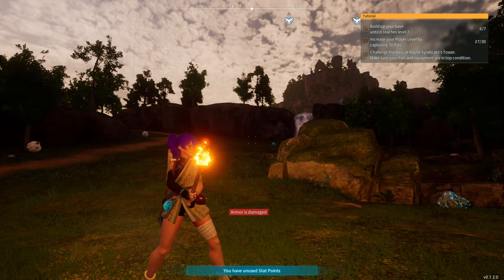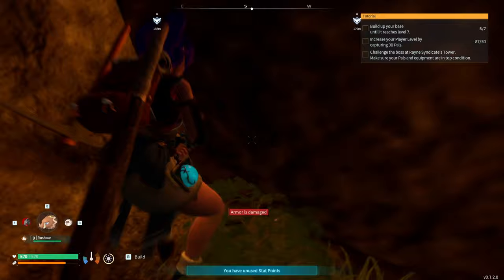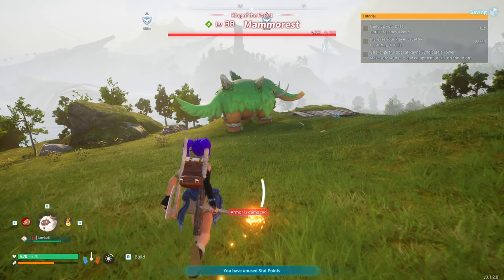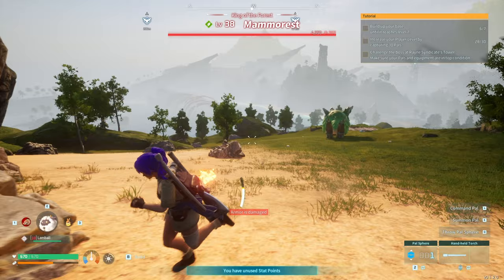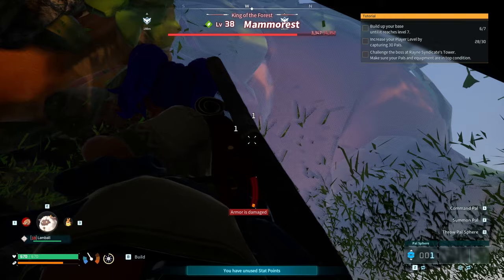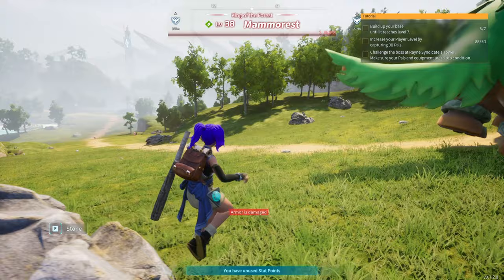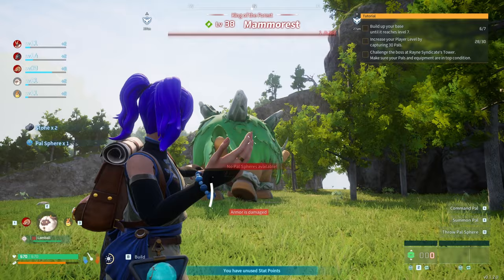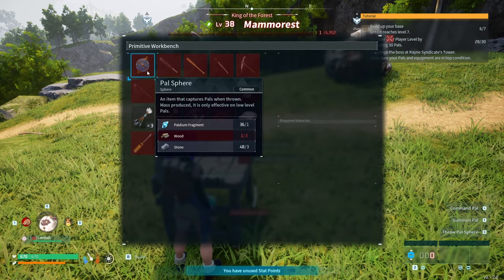How To Capture A Mammorest AT LEVEL 1 EXPLOIT | Palworld